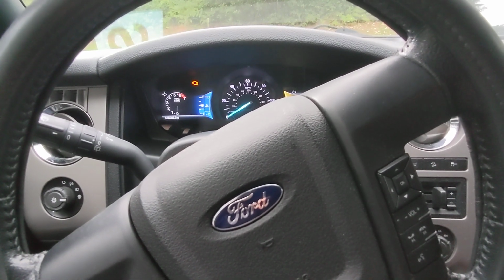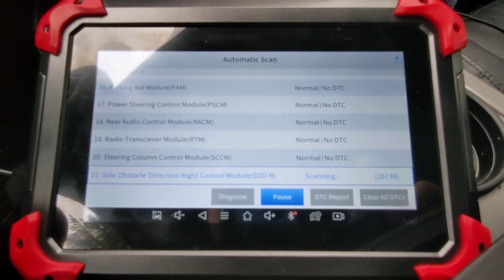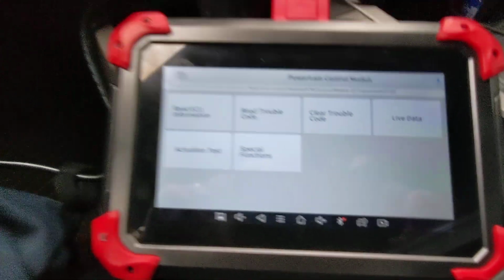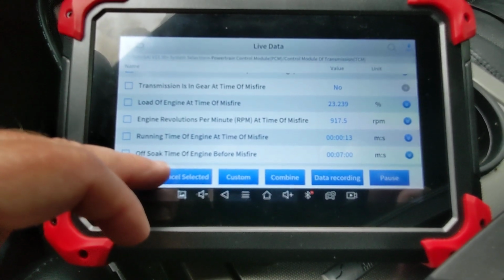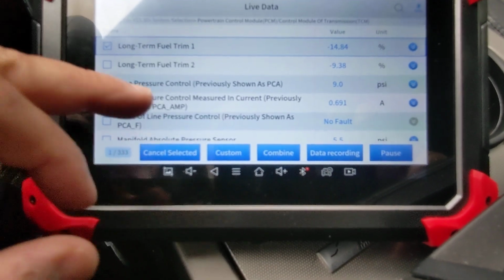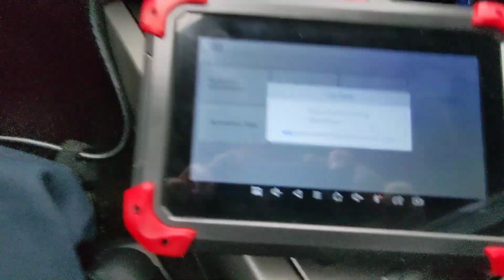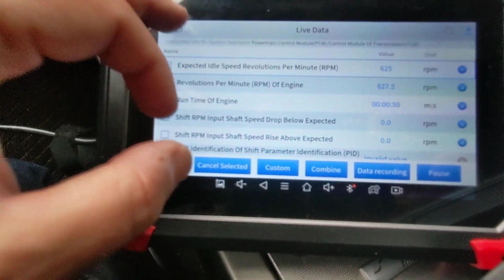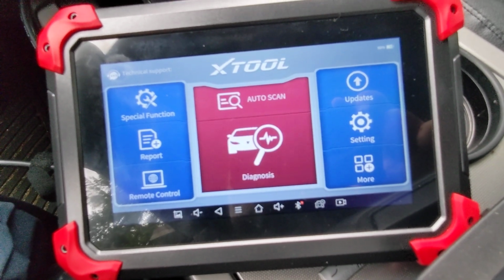XTool D7 - DIY auto scan, live data, and reset adaptive learning (Ford Expedition)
Some folks wanted to see more uses XTool, so here's a few more examples of my use that touches each of the main areas Autoscan, Systems, and Service features.